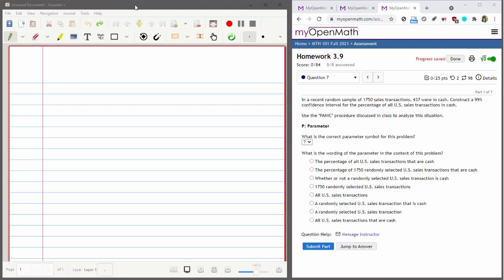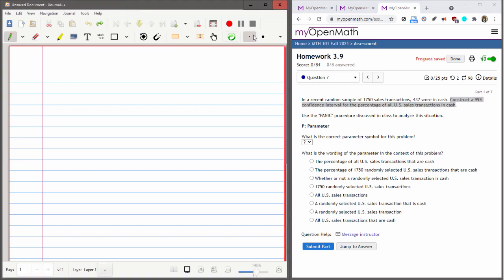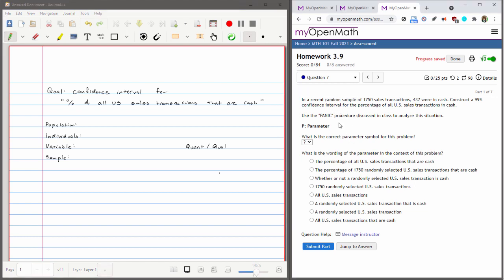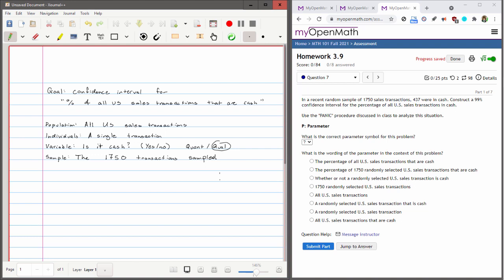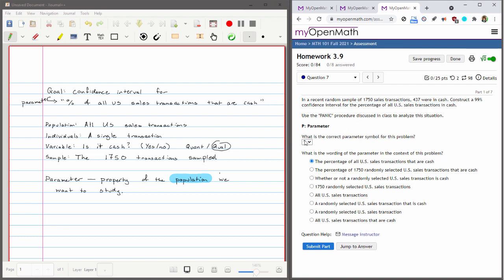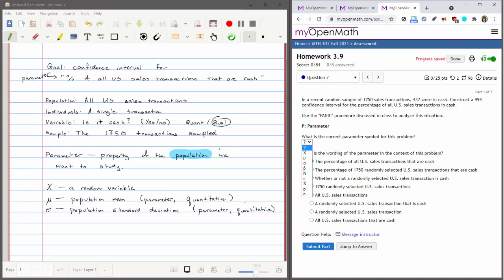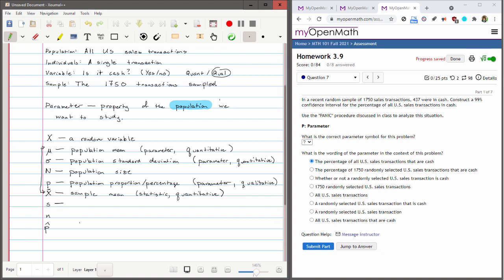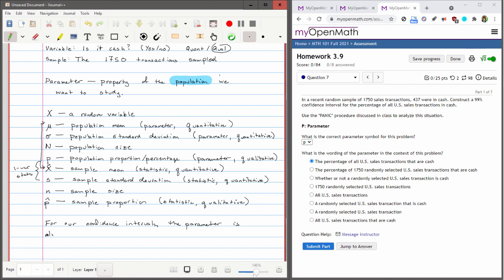PANIC - Part P